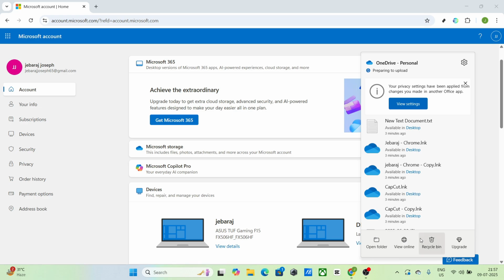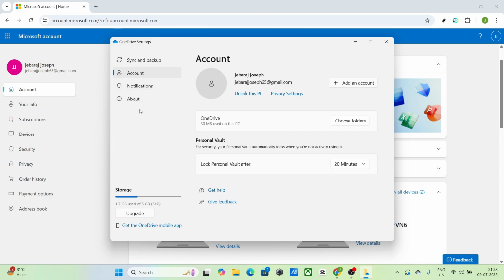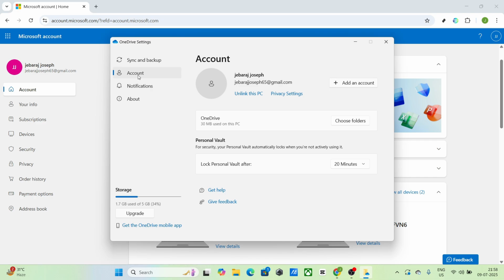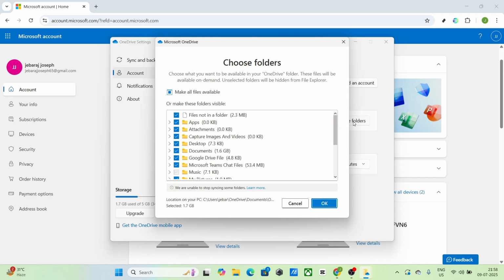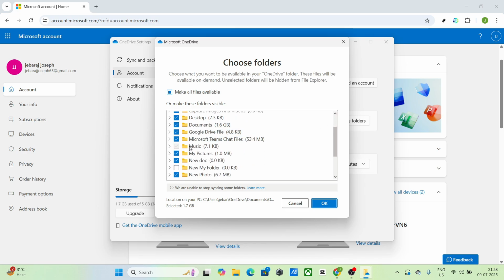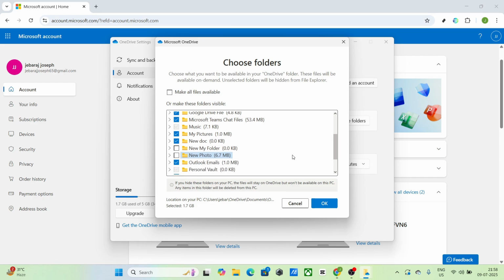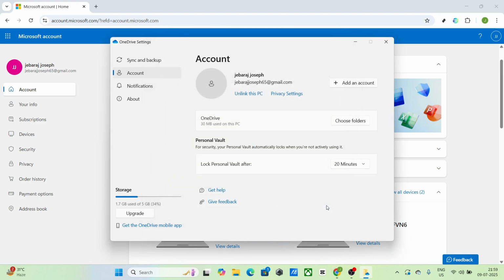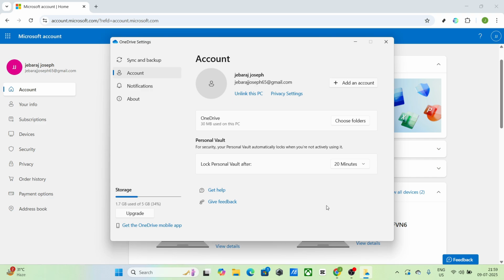How to Disable & Stop Sync Onedrive on Your Windows 11 2025 (Step By Step)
Learn How to Disable & Stop Sync Onedrive on Your Windows 11 2025 (Step By Step)

In This Video, We'll Show You 👇
Stop Onedrive Sync Windows 11
Onedrive Disable Windows 11
Windows 11 Onedrive Sync
Disable Onedrive
Stop Onedrive
Onedrive Windows 11
Onedrive Sync
Windows 11
Onedrive
How To Stop Onedrive Sync
How To Disable Onedrive Sync
Turn Off Onedrive Sync
Prevent Onedrive Sync
Onedrive Uninstall
Remove Onedrive
Onedrive Problems
Onedrive Tutorial
Microsoft Onedrive